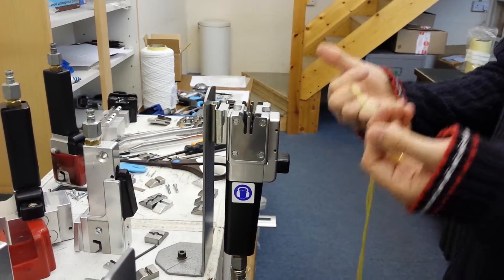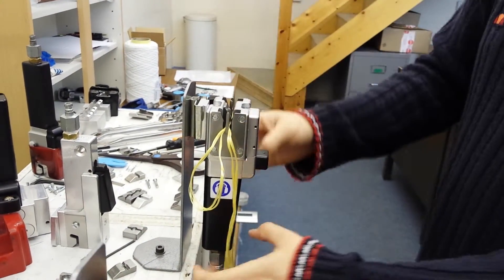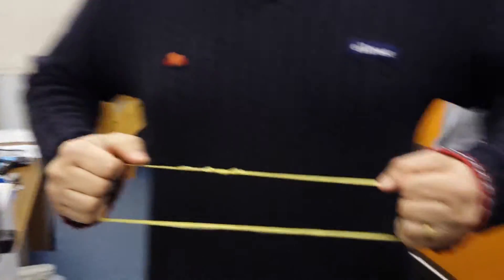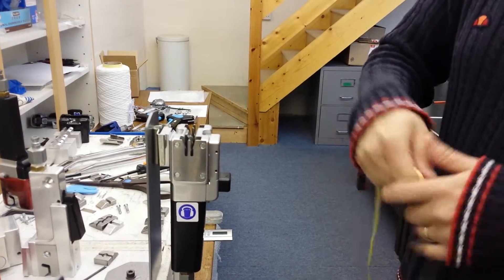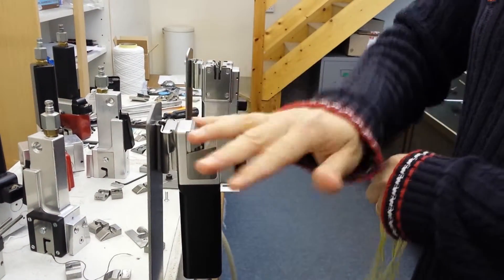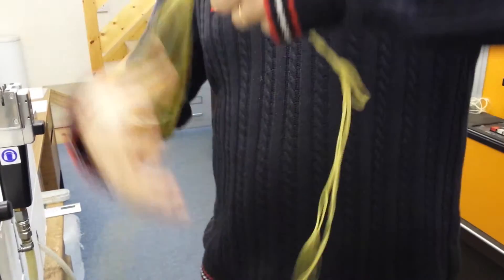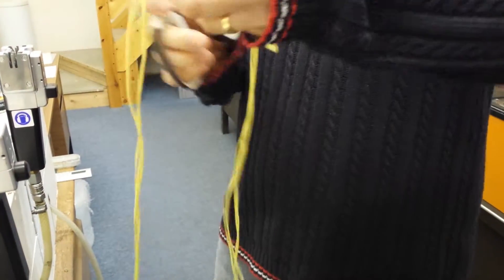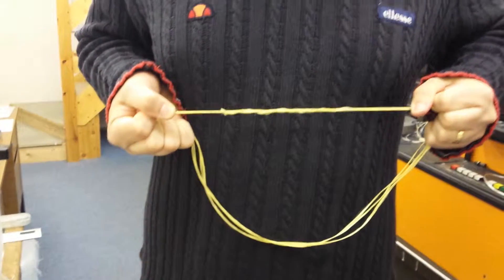Kevlar Splice Demonstration using Model 1-11 & 113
Model 1-11 & 113 Splice Demonstration 10000 Denier - Kevlar